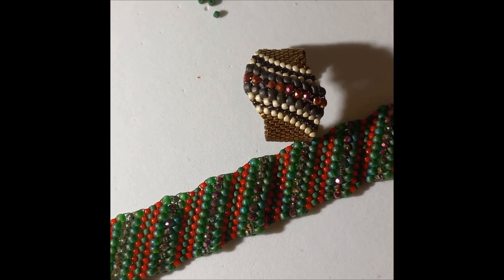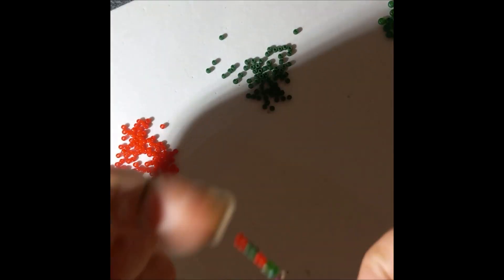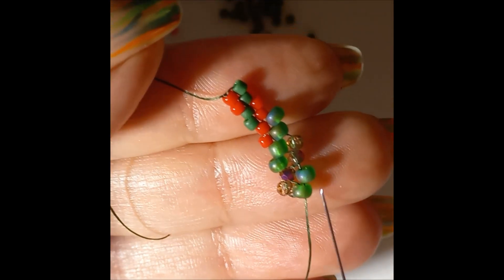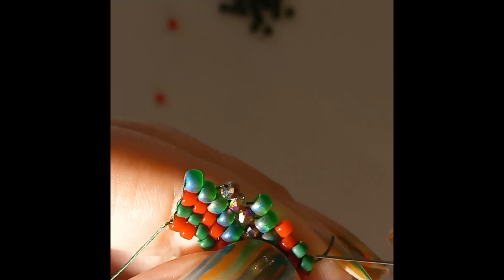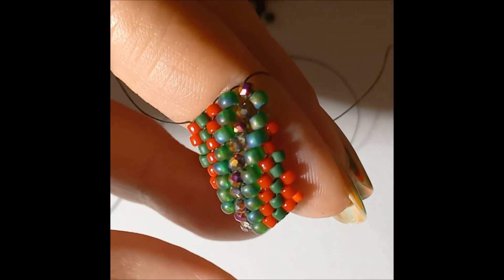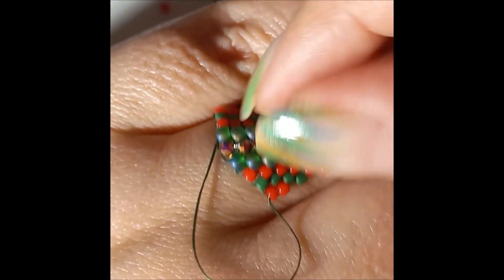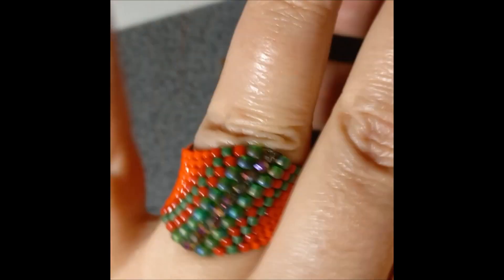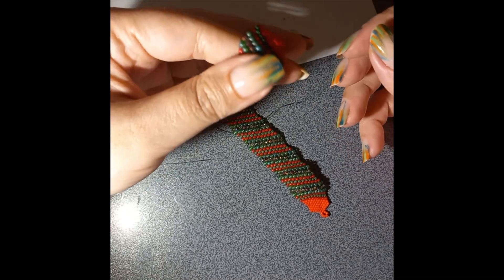Spiral celini beaded ring (peyote)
Easy to make ring , part of set , with bracelet , made in even count peyote using different sized beads .